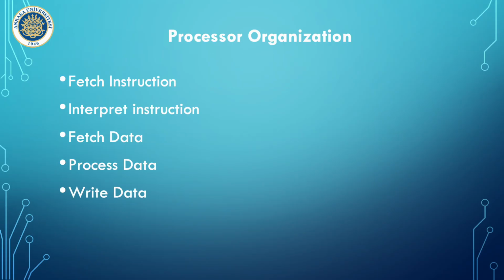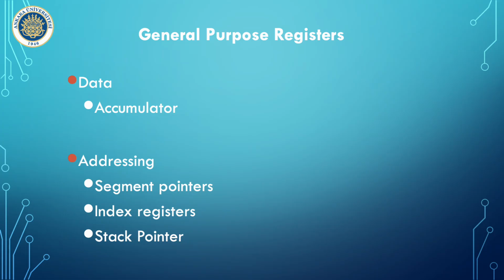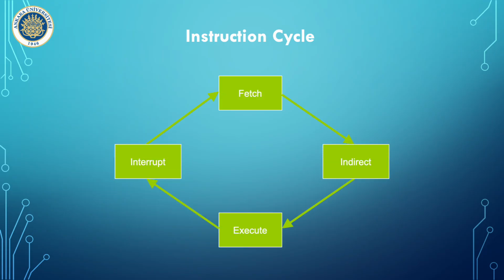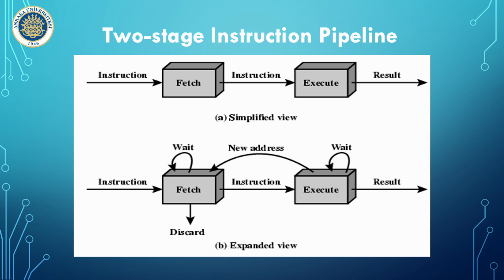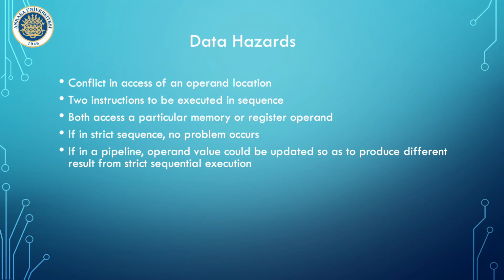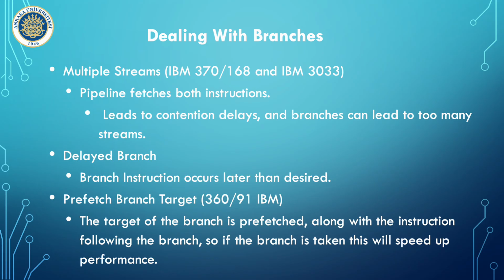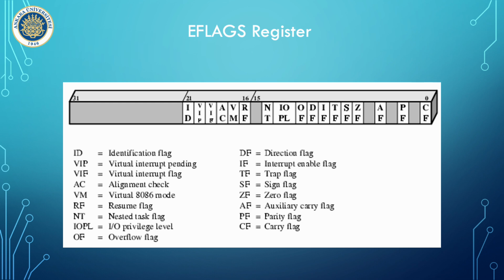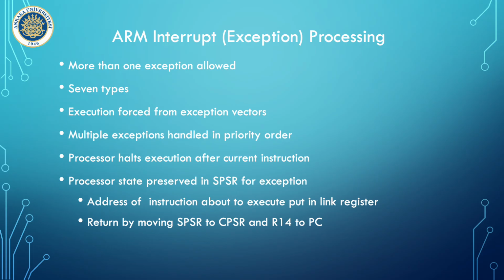Chapter 14: Processor Structure and Function